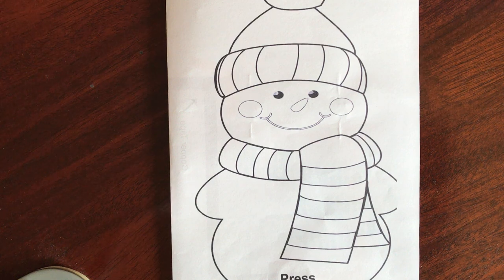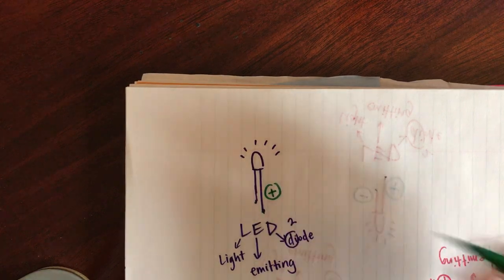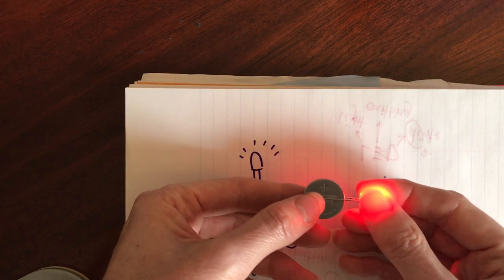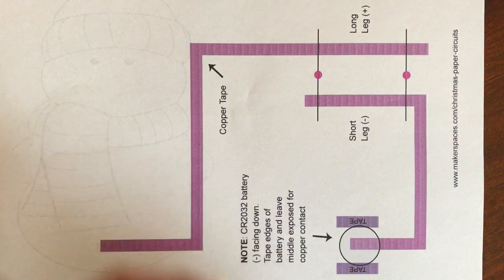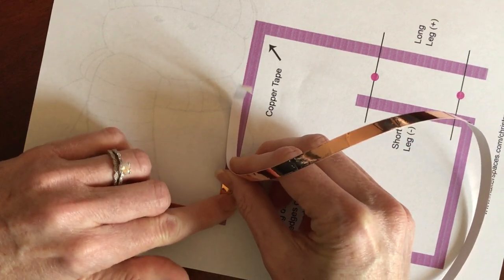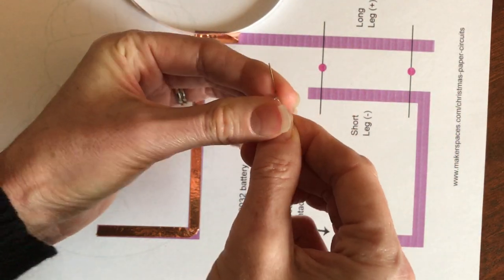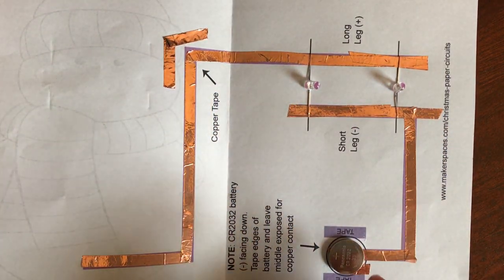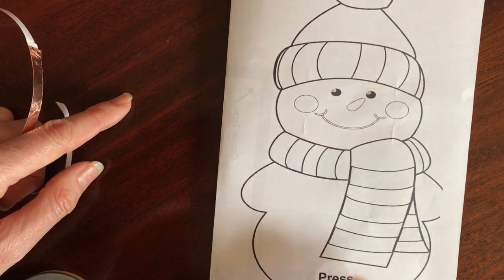paper circuit lesson (snowman template)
template available for free on Makerspaces.com blog